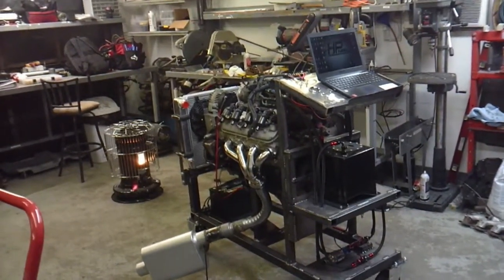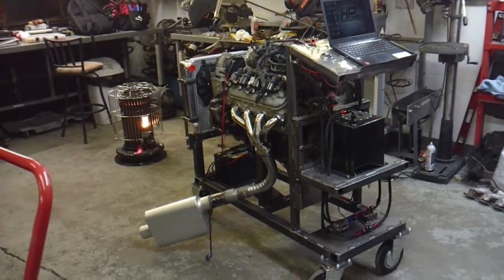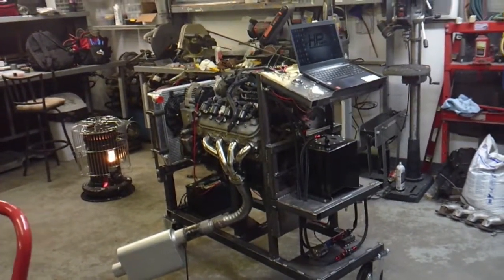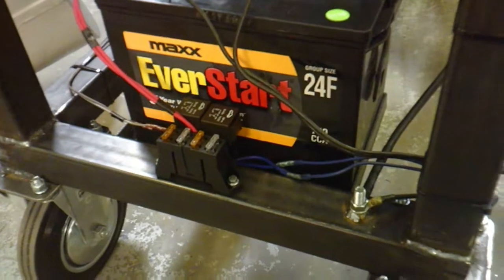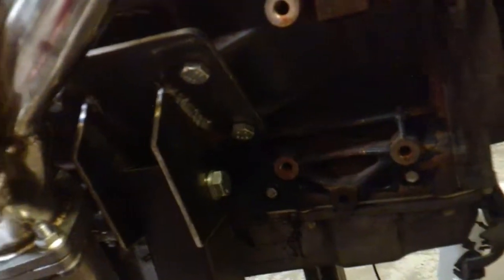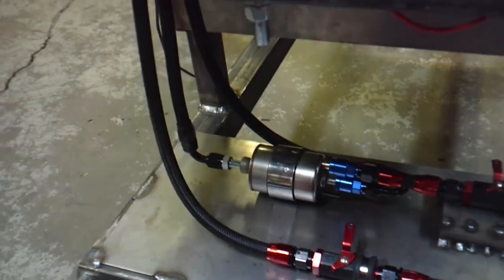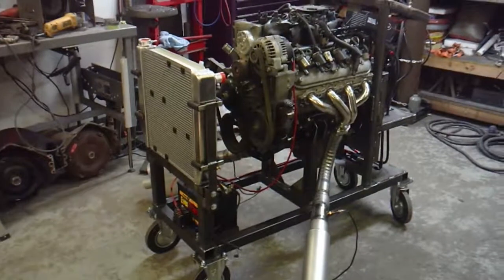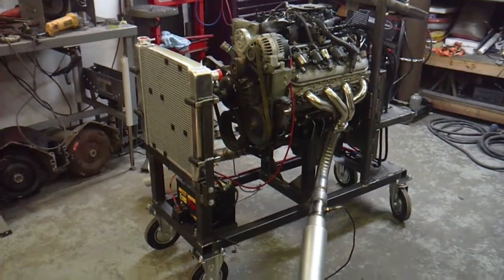LS Engine Run Stand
I do a lot of LS swaps as well as cut down the harnesses making them stand-alone. I wanted a safe secure way to test fire the engines and to test the harnesses. Also, I wanted to give myself an easy way to tune for start up and idle. This is a video of the solution that I came up with and it was all fabricated in my small garage.